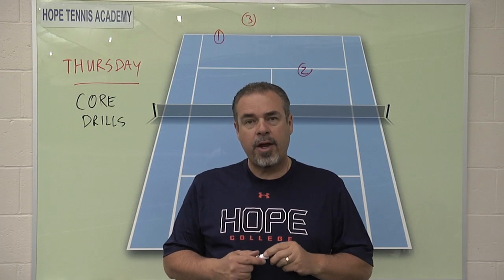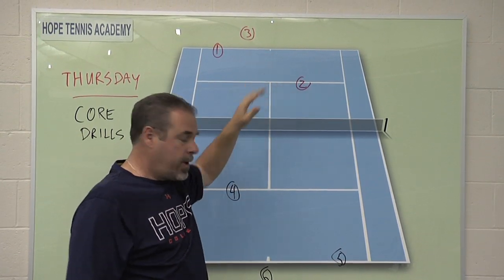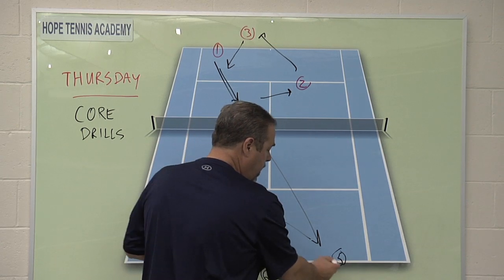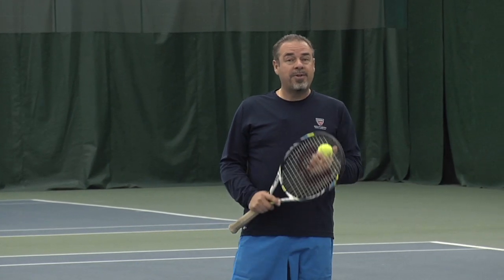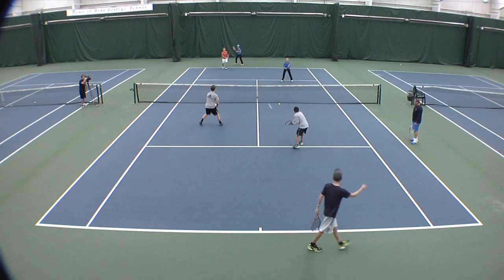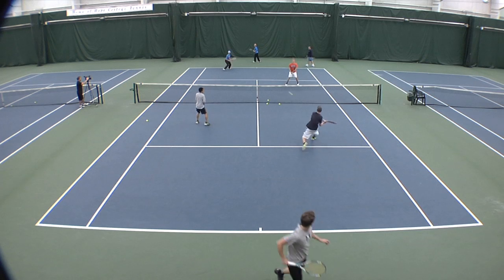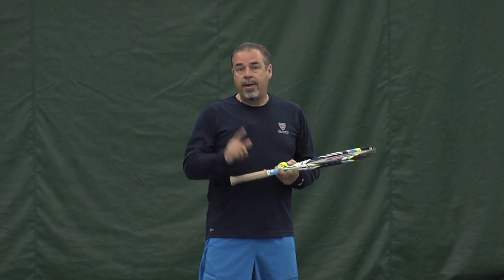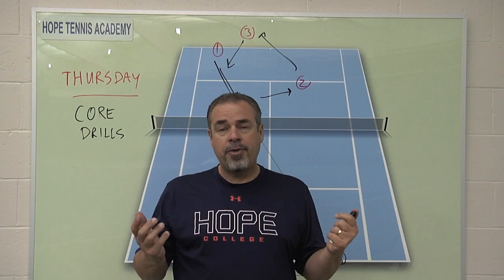Hope College Tennis Academy - Thursday Theme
A detailed description of what happens on Thursdays at the Hope College Tennis Academy when the theme is Core Drills.